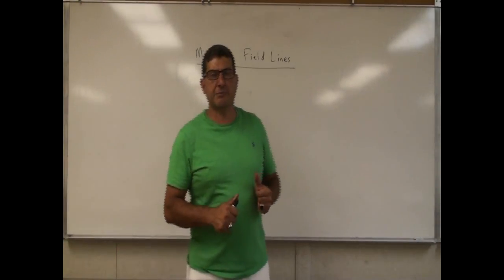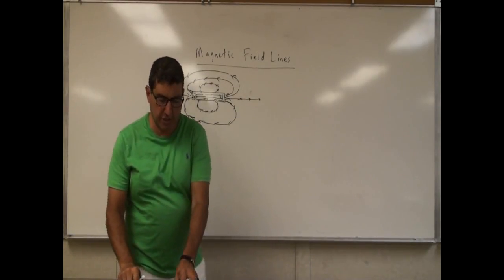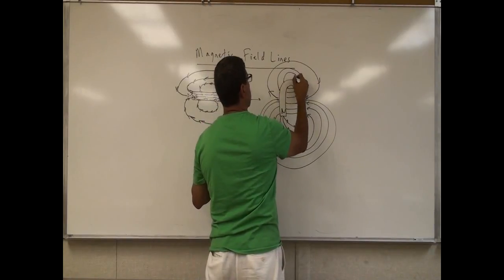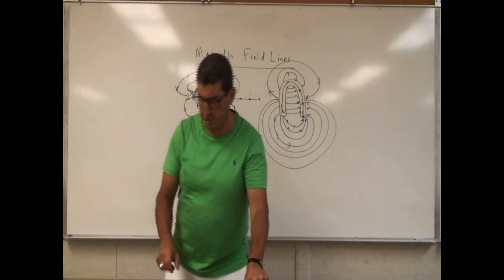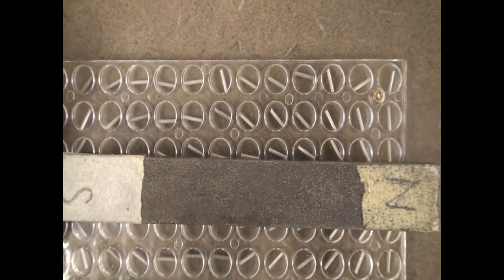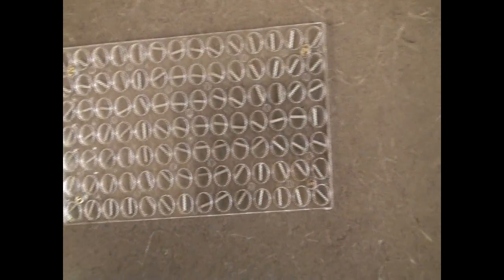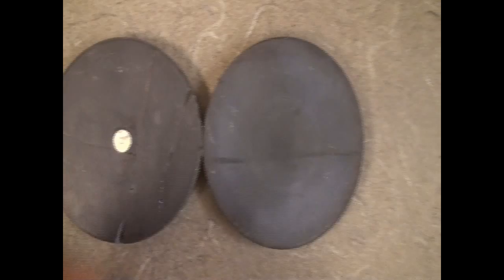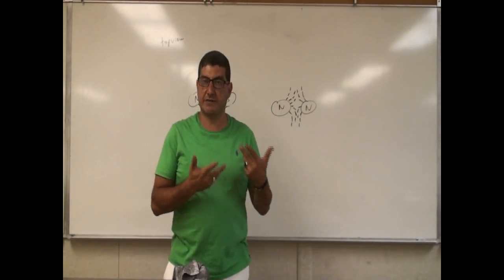Magnetic Fields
This video shows how we can investigate the magnetic fields of different kinds of magnets such as bar magnets, horseshoe magnets and circular magnets of like and opposite poles.